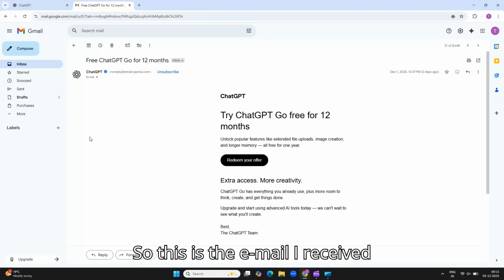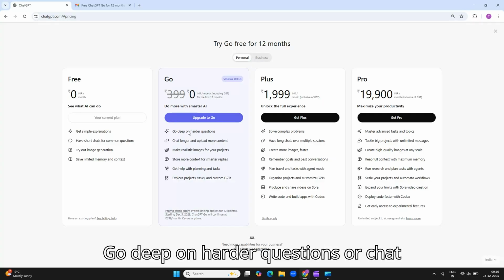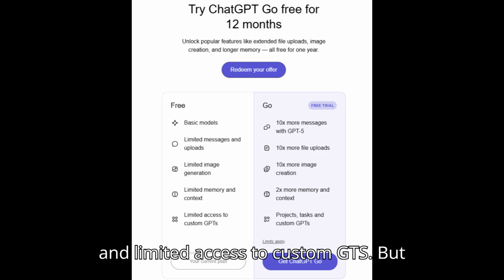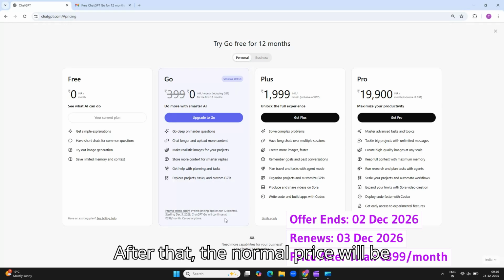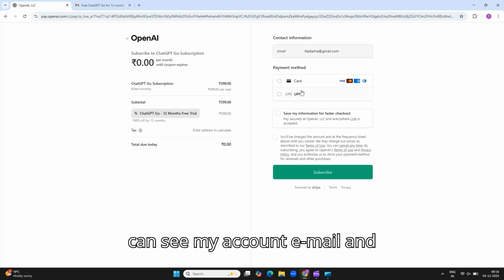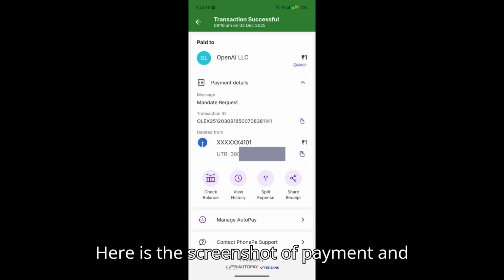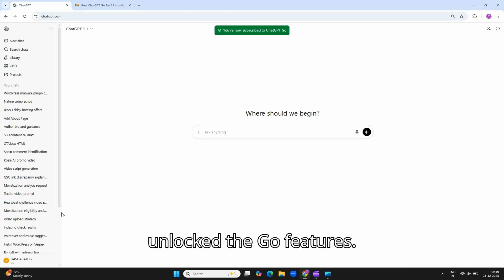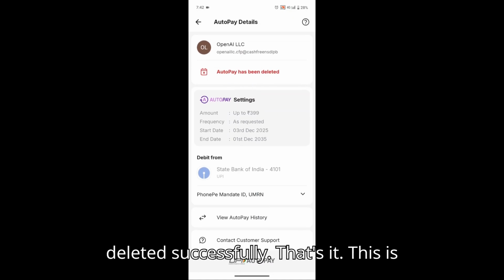Activate ChatGPT Go for ₹0 Free 12-Month Offer, UPI Verification & Mandate Explained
Unlock ChatGPT Go FREE for 12 months!
In this step-by-step tutorial, I show you exactly how I activated the ChatGPT Go plan using the official offer, how the UPI verification works, and whether deleting the UPI mandate is safe.

This video includes:
✔ ChatGPT Go upgrade from the email offer
✔ Free vs Go features comparison
✔ Promo details — ₹399/month → ₹0 for 12 months
✔ Full UPI payment & ₹1 verification flow
✔ What the UPI mandate is and why it appears
✔ How to safely delete the UPI autopay mandate
✔ Confirmation that Go remains active until 2026
✔ ChatGPT Free vs Go feature differences (10× messages, 10× uploads, more context, faster models, GPT-5 access, image generation and more)

🔒 What you’ll learn:
• How to activate the free ChatGPT Go plan
• How to check your upcoming billing
• How the ₹399 discount is applied
• How the mandate works (and why deleting it won’t cancel your plan)
• Whether the offer is safe to use
• How to confirm that you won’t be charged
• The exact renewal date of your plan

📌 Important:
Deleting the UPI mandate only stops renewal in 2026.
Your 12-month free ChatGPT Go subscription stays active until Jan 2026.